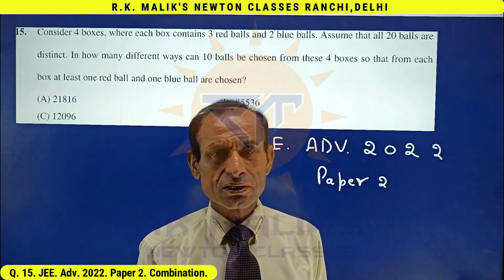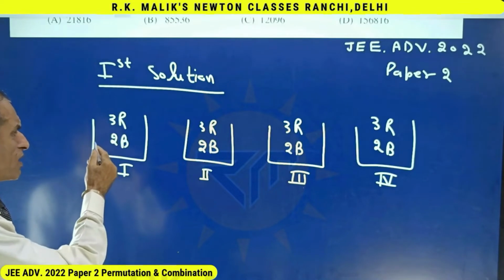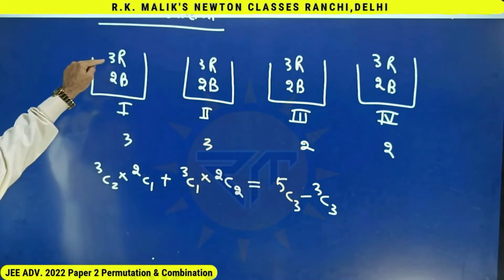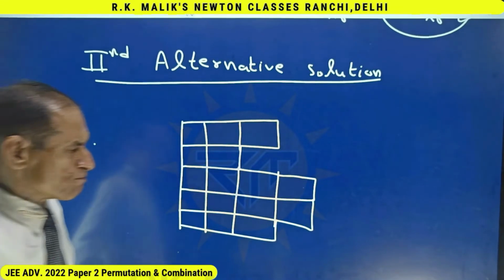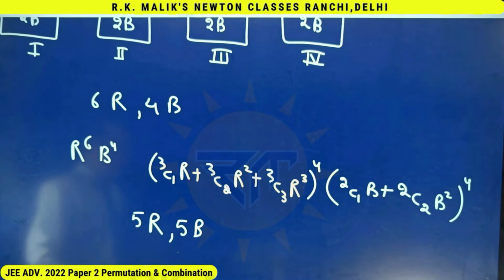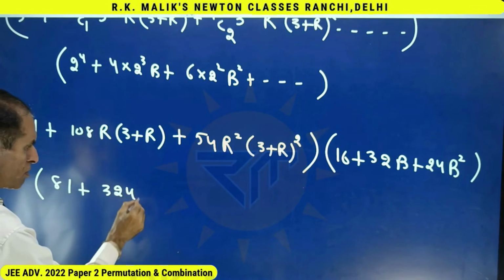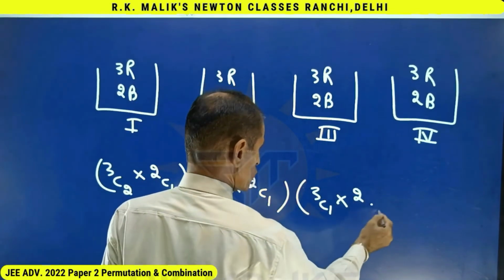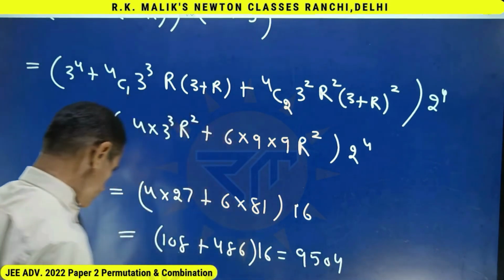Ques-15 Wrong (AMBIGUOUS) Of JEE Adv 2022 (Paper 2)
Permutation,Combination.Solved in 2+2 Crystal Clear